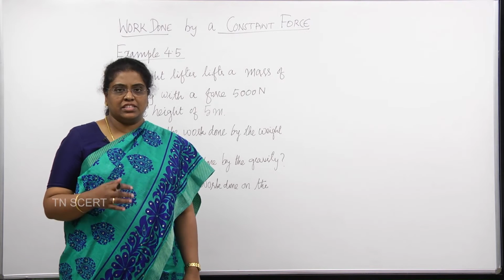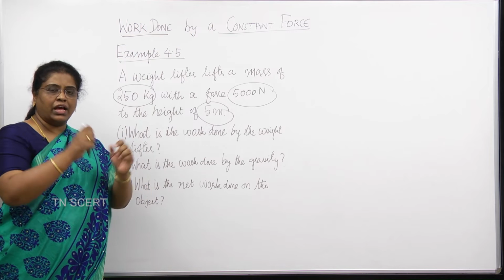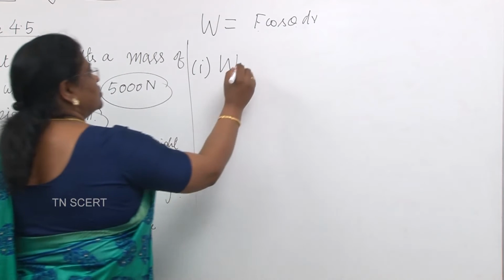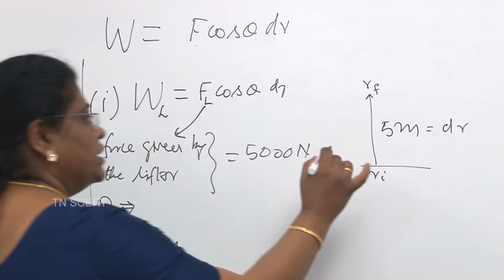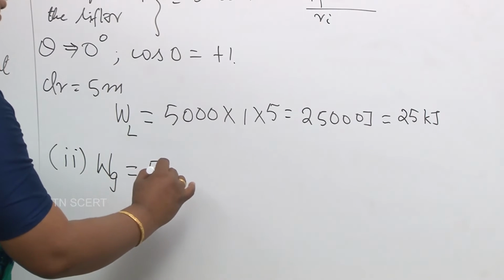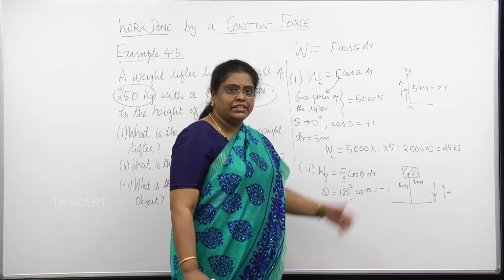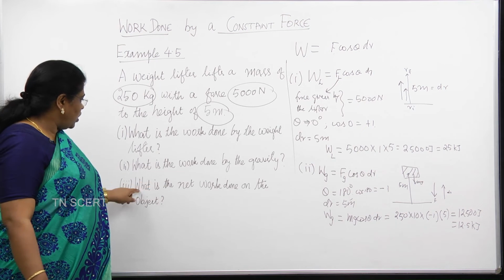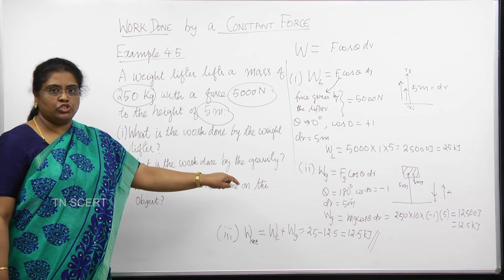Physics Video Lesson - Unit - 04 - Work, Energy and Power - Example 4.5 English